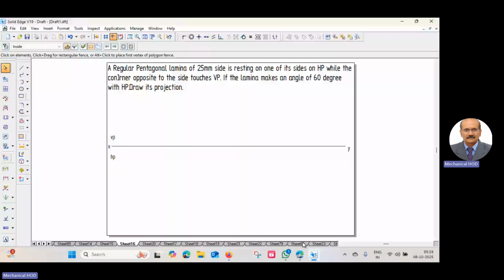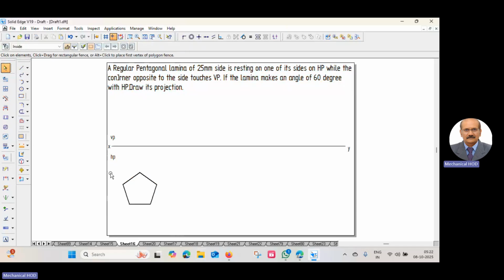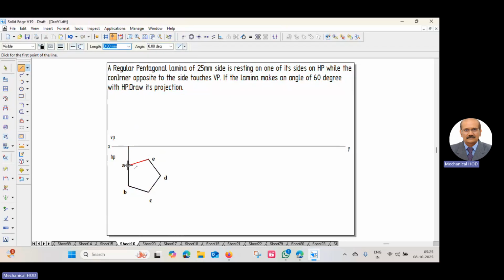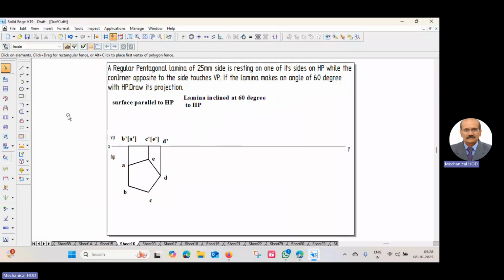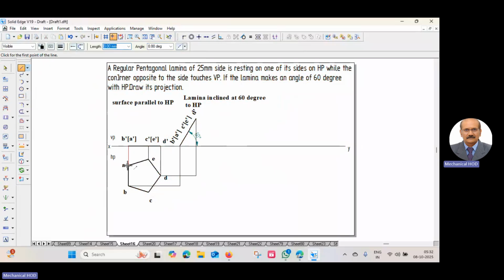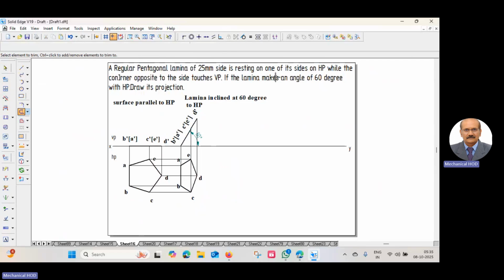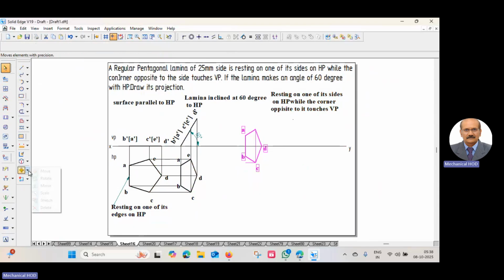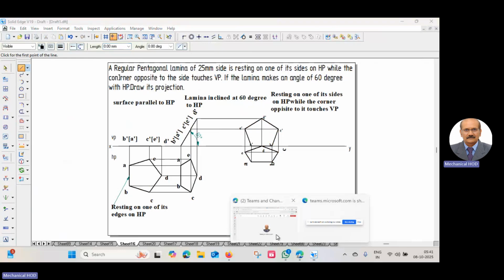Projection of Pentagonal lamina resting on edge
Projection of Pentagonal lamina resting on one of its edges on HP. and the corner opposite to it is touching VP